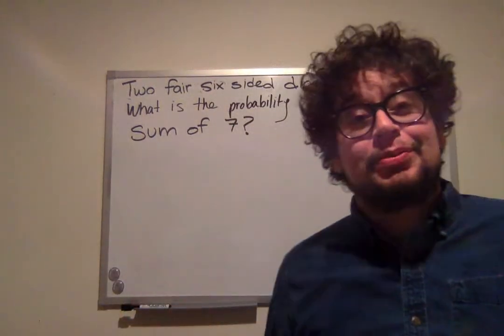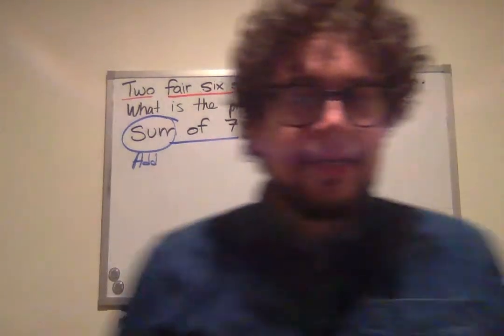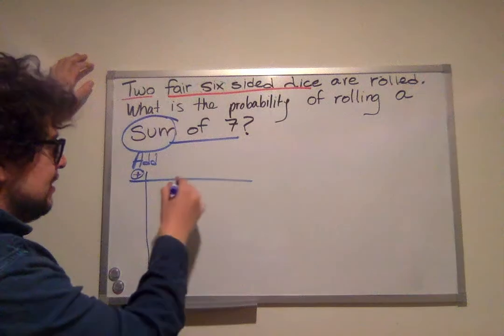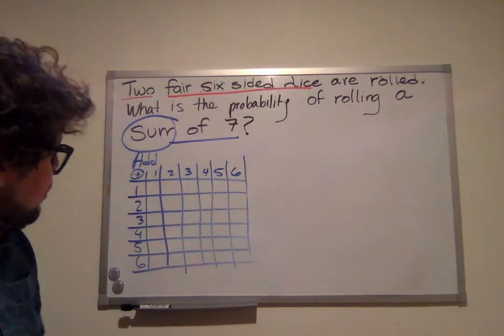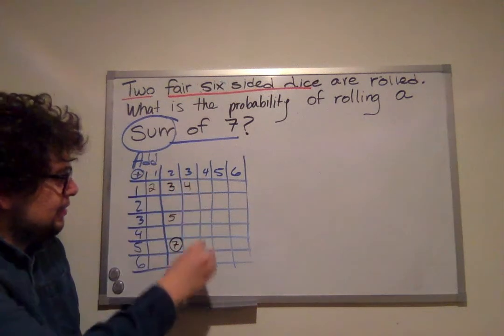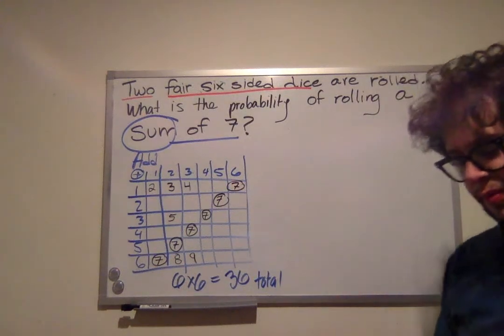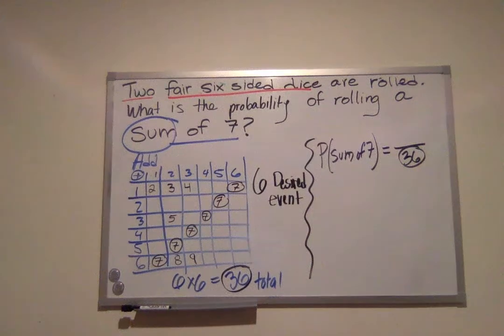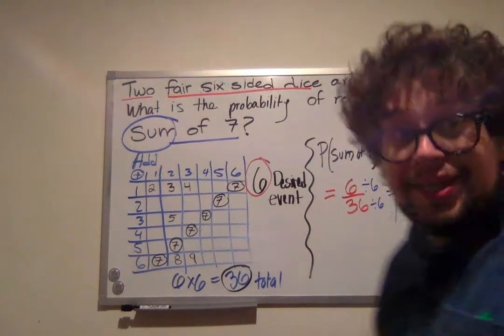Lesson: 13.2 - Probability of Compound Events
Combine two events with a table :)